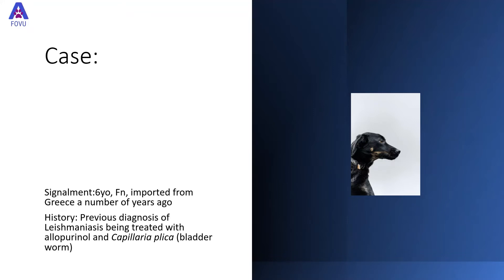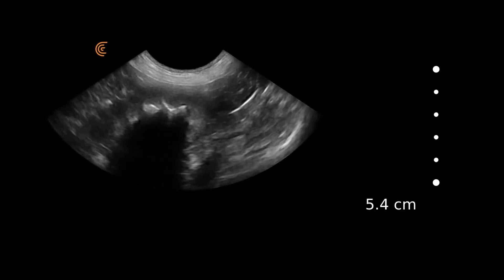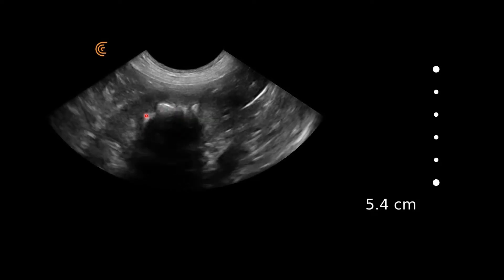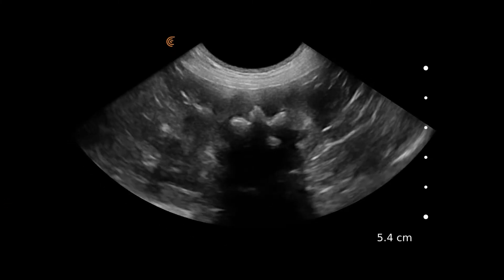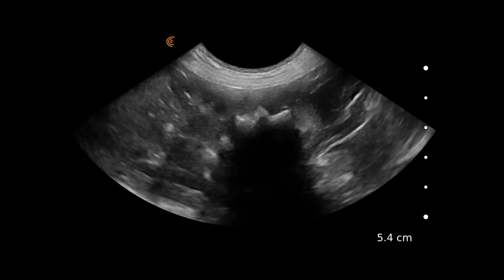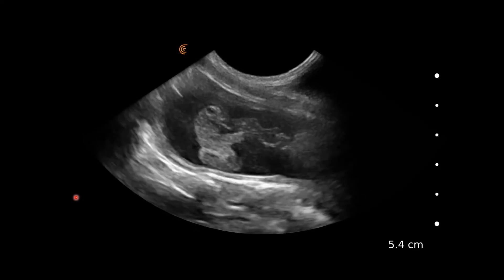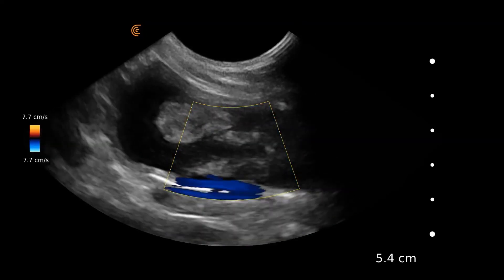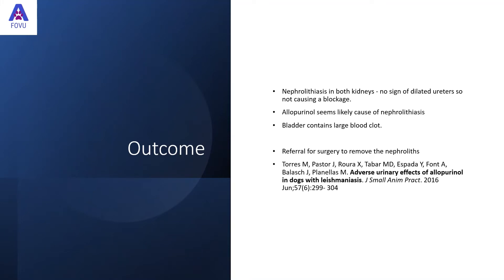Canine Nephrothiasis and Bladder Thrombus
This canine case study from Dr. Edwards which demonstrates ultrasound of a large nephrolithiasis and clot in the urinary bladder of a dog with a history of Leishmeniasis and bladder worm.